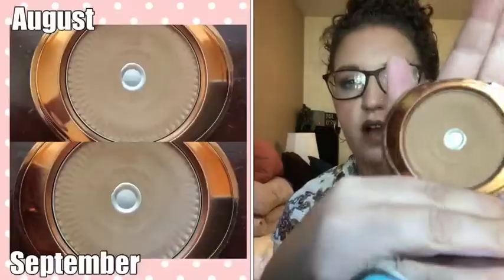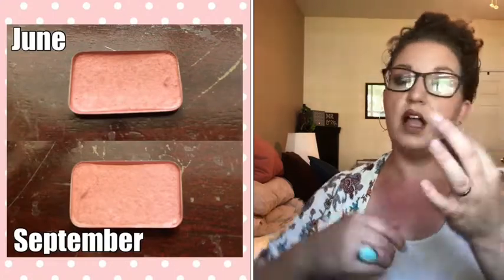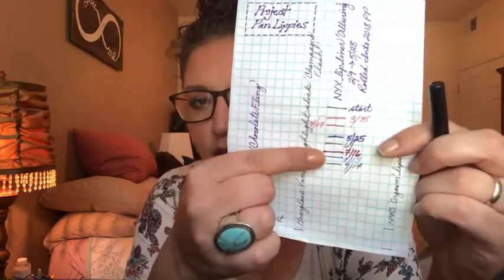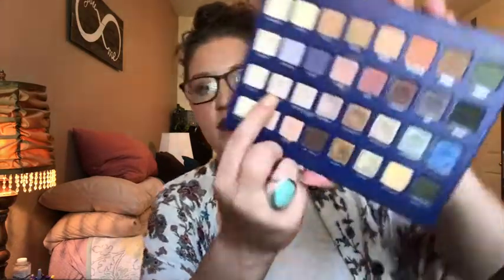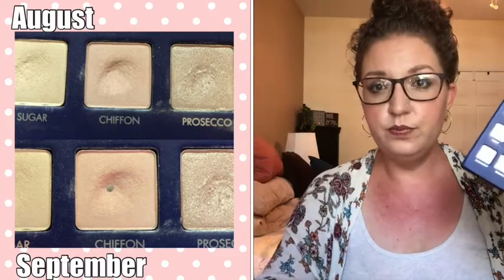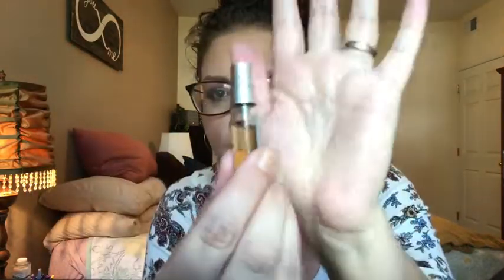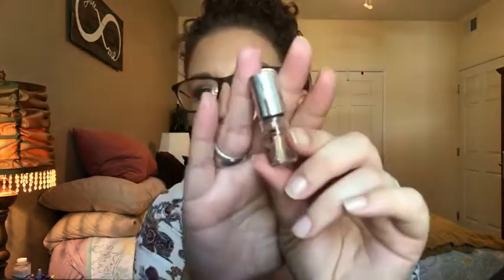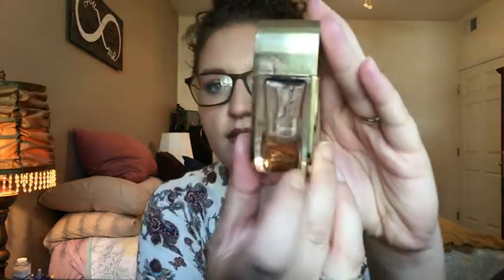2018 PROJECT PAN UPDATE #7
As always feel free to follow me over on Instagram:
Today's Video:
2018 PROJECT PAN UPDATE #7
2018 Year Long Pan
Dates: Started 1/18/2018 to 12/31/2018

Products:
Concealer- No.7 Radiant Glow Concealer FINISHED
(Goal: Finish)
Foundation- Pixi H2O SkinTint (Shade #2 Nude)
(Goal: Finish)
Powder- No. 7 Perfect Light Pressed Powder (Shade Medium)
(Goal: Finish)
Bronzer- No. 7 Match Made Bronzer (Shade Caramel)
(Goal: Hit pan)
Brows- (Rolled In:The Brow Gal brow gel) BROKEN
(Goal: Finish)
Shadow- Lorac MEGA Pro 2 (Hit pan on 1)
(Goal: Hit pan on 4-6 shades)
Setting Spray- Cover F/X Illuminating setting spray FINISHED
(Goal: Finish)
Lips- Avon (shade Chocolate Fling)
(Goal: Finish)
Skincare- CeraVe Skin Renewing Cream Serum FINISHED
(Goal: Finish)
Primer- BECCA Backlight Priming Filter
(Goal: Finish)
Rolled In from other projects:
Spring Fling Project Pan
NYX lip liner in the shade 'Alluring'
(Goal: Finish)
Mini Balm Springs blush (sample size from Ipsy)
(Goal: Finish)
SpellItOut Project Pan
Essie Treat Love Color in ‘Sheers To You’ FINISHED
(Goal: Finish)
Rolled in just to USE IT UP
Hourglass Vanish highlighter stick in Champagne Flash (sample)
(Goal: FINISH)
Stella McCartney ‘Peony’ (sample)
(Goal:FINISH)
Commodity Bergamot (sample)
(Goal: FINISH)
Philosophy Amazing Grace (rollerball)
(GOAL: FINISH)
Zum Mist in Frankincense & Myrrh
(Goal: FINISH)
Gucci Guilty eau de parfum
(Goal: FINISH)